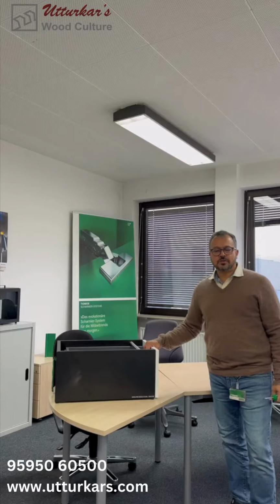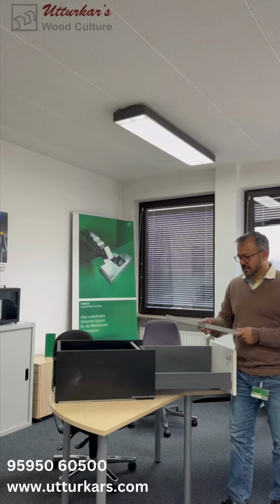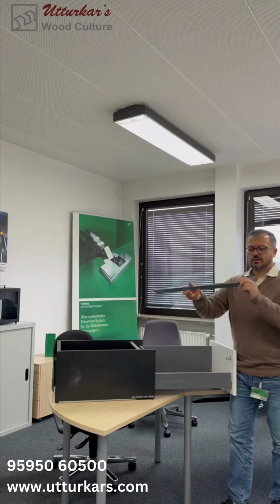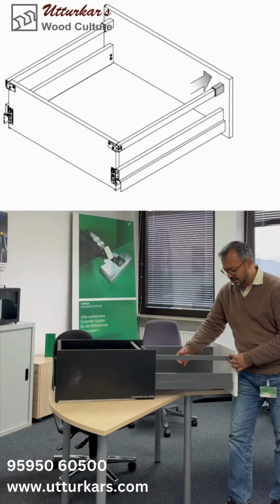Nova Pro Scala Gallery Installation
Its thoughtfully crafted and detailed design streamlines the installation process, rendering it not only straightforward but also remarkably efficient.
This eliminates the unnecessary complexities often associated with installation procedures.